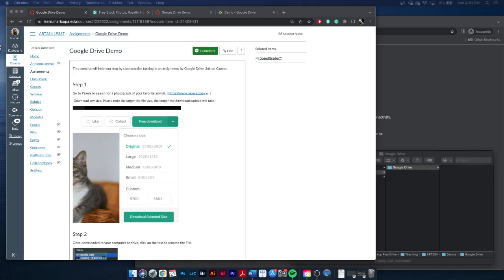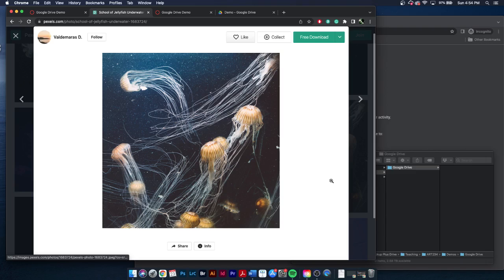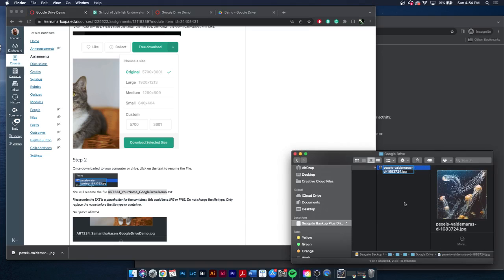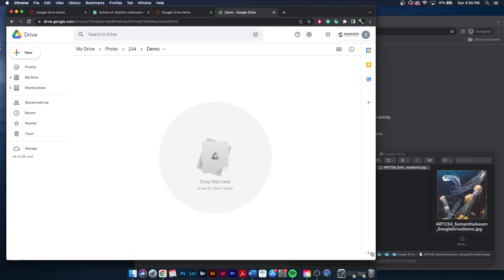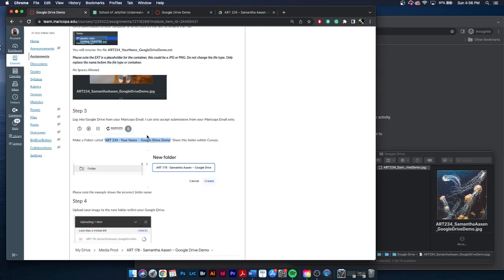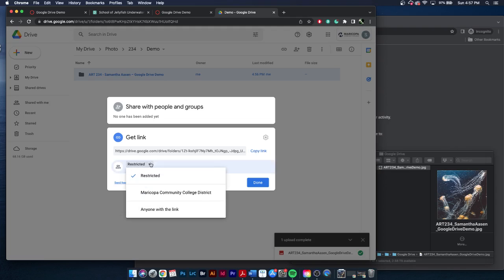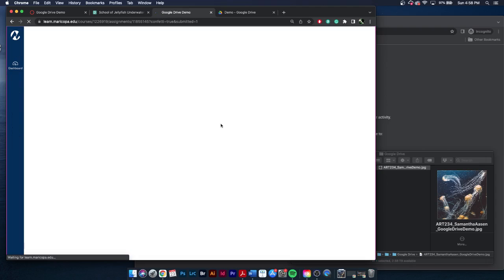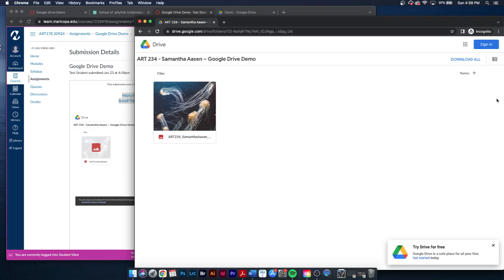PHX College Google Drive Demo Spring 2022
For Samantha Lyn Aasen's Courses